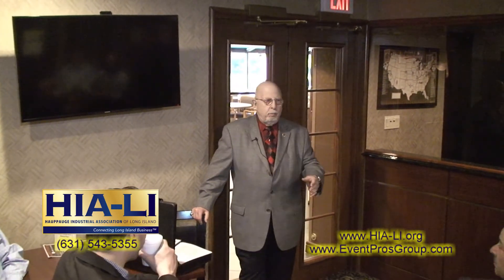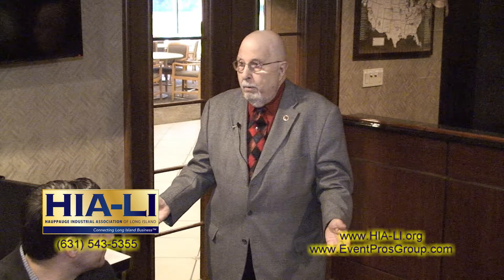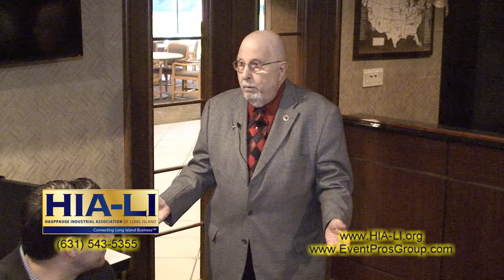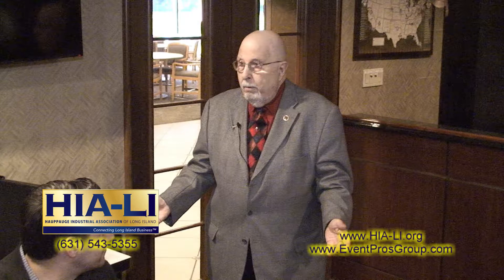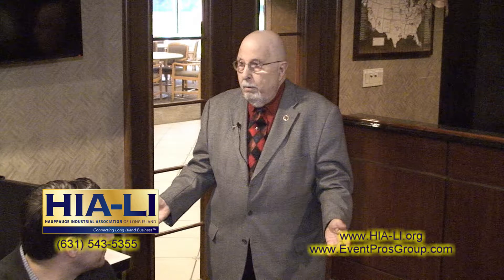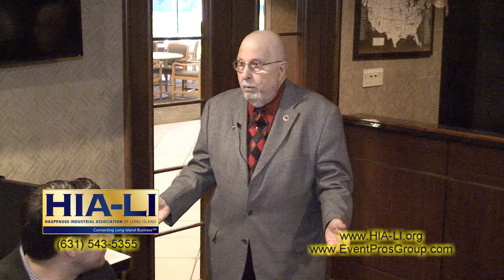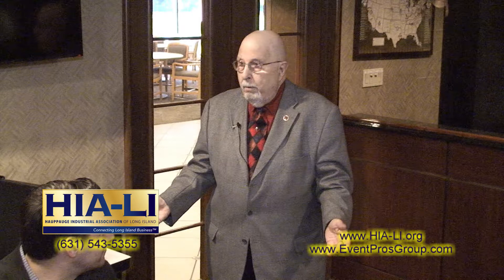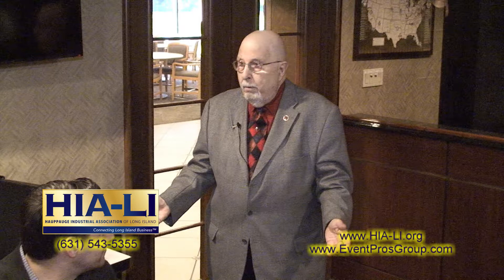HIA-LI Trade Show Tips FULL VIDEO "making the most of a trade show"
The above video is to help exhibitors of any trade show get the most out of showing at a trade show.

The speaker in the video is Marty Greenstein, owner of Event Pros Group. Marty is a trade “Show Stopper”, event planner and public speaker.

On May 25, 2017 The HIA-LI )will be holding its annual Business-to-Business trade show at Suffolk Community College on the Michael J. Grant Campus in Brentwood New York.

The HIA-LI Trade show is the largest business to business trade show in the area with over 375 exhibitors and almost 5000 attendees.

The video was filmed by Robert Kothe of in conjunction with Joy Graceffo of Long Island Essential Software and training

Joy, Marty and Robert are on the HIA-LI Trade Show Committee